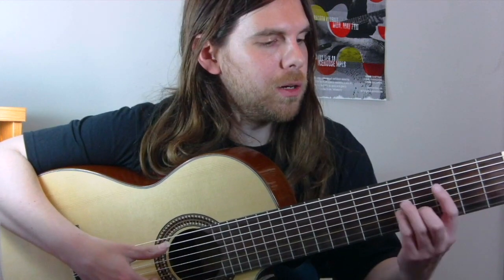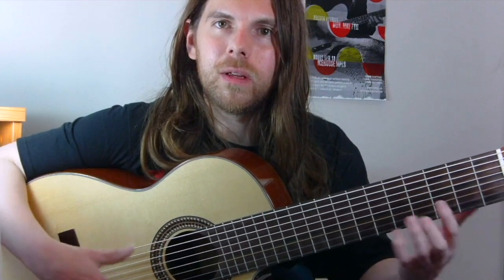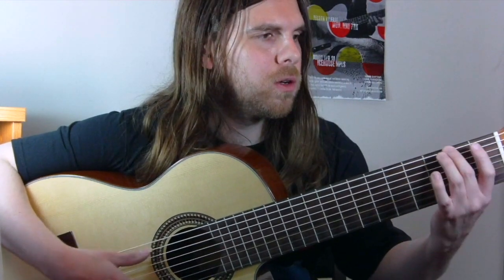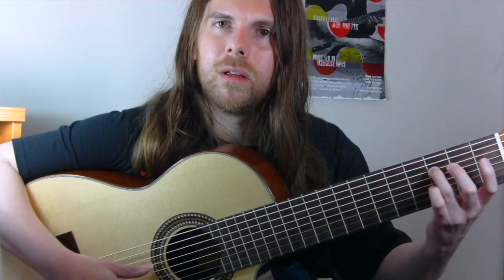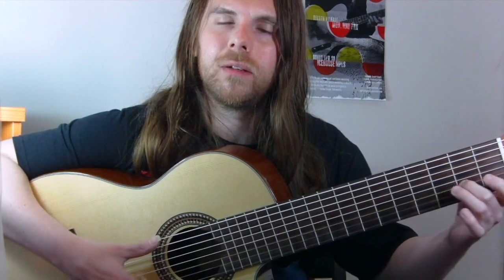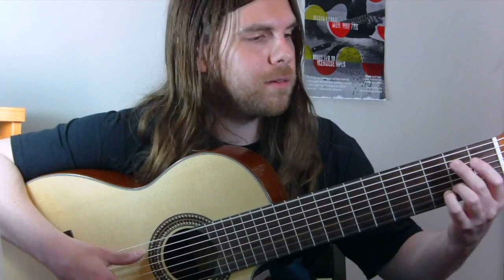Cat Interrupts Guitar Lesson - 8-String Fingerstyle - Ibanez G208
"Instrumental guitar recordings typically seek to display virtuosity and fretboard mastery, but for Ben Abrahamson, those qualities are just the point of departure for his flights through extraordinary labyrinths of imagination. Enjoy the ride!"
​ -Tim Sparks

NEOLITHIC is the latest release from MN acoustic guitarist Ben Abrahamson. Twelve compositions for 8-string, 12-string, and classical guitars conjure the flamenco fireworks of Paco de Lucia alongside more domestic influences like Leo Kottke, Ralph Towner, and even Beck. From the rapid flamenco picking on "Chester's Rumba" to the forlorn banjo on the lone cover song "House Carpenter", NEOLITHIC carves away multiple layers of guitar influences to reveal the common roots underneath.